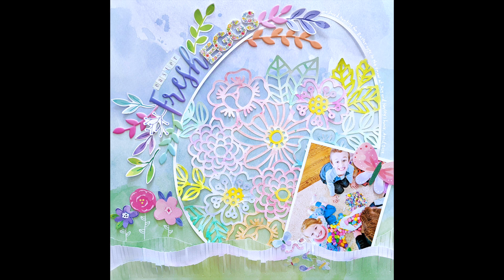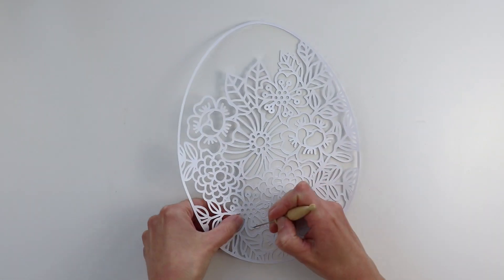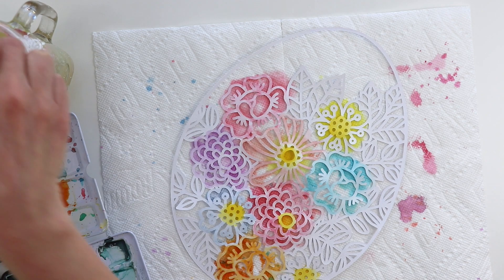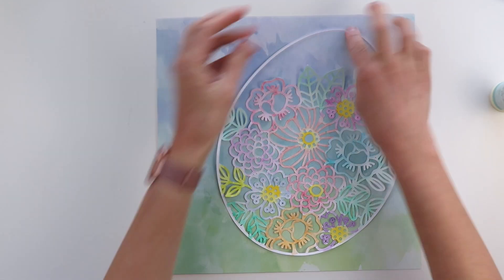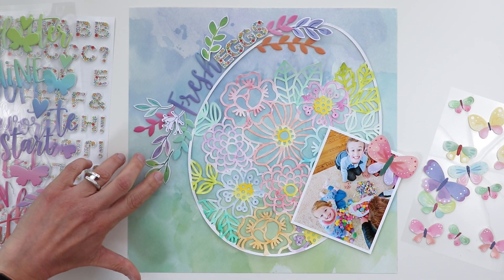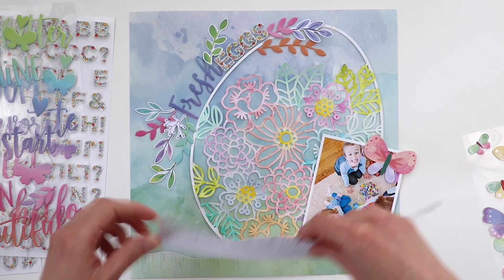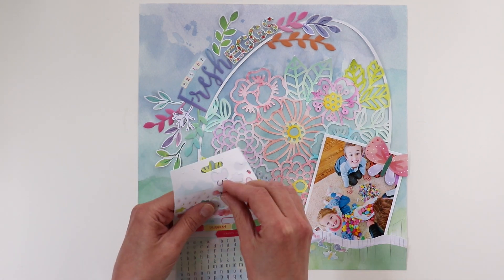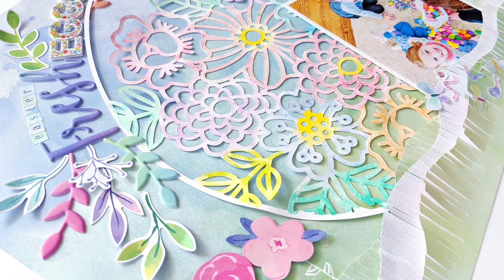Process Video #148 - How To Watercolor a Cut File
Here is a new layout using my Bloom Street collection and showing how to watercolor an Easter Egg cut file!

Easter Egg cut file

My cut files: Etsy and Silhouette